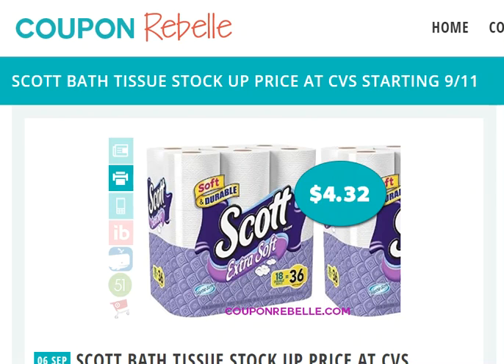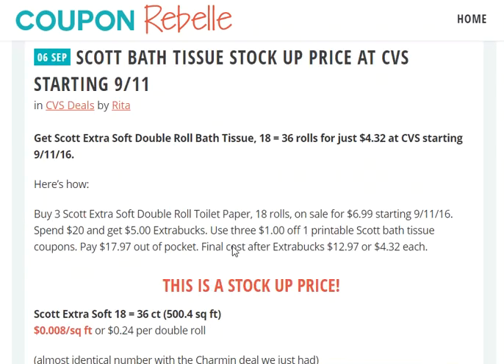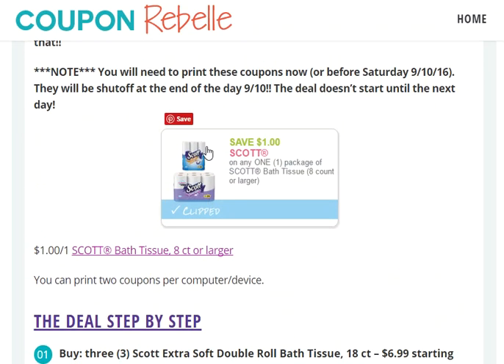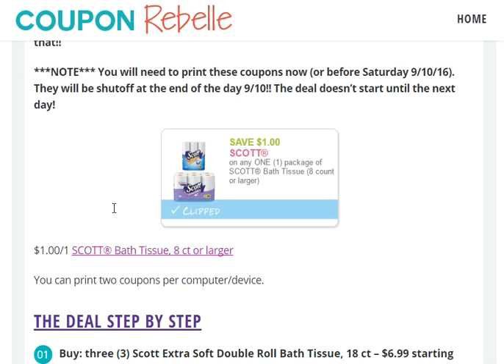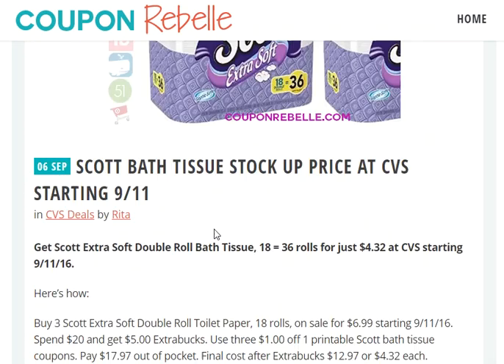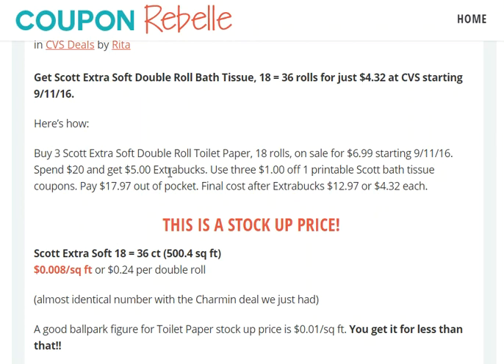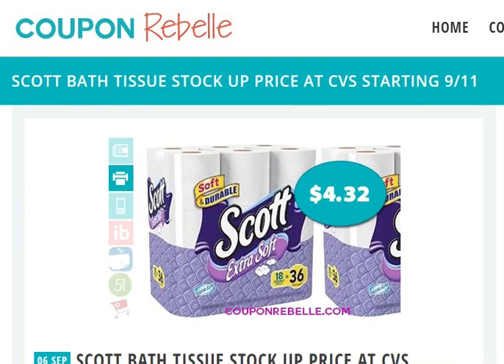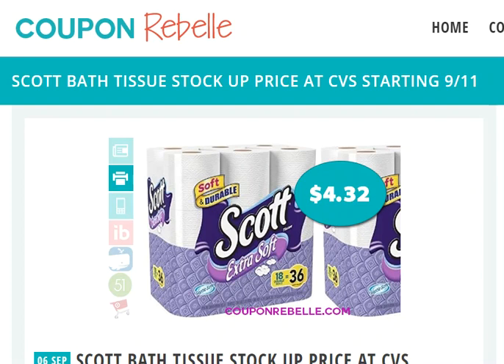Couponing at CVS - Stock Up Price Scott Bath Tissue Deal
Step by step coupon deal tutorial for Scott bath tissue deal at CVS! This is a stock up price for bath tissue!! This deal is valid 9/11 - 9/17/16. However you need to print the coupon needed for this deal before 9/11/16.

Here is the write up with a link to the coupon

You will need to have CVS Extracare card to do this deal and any deal at CVS.

Join our Learn How to Coupon Facebook group I am there giving tips, advice, alerting you to deals, and helping you to rock couponing like a pro.